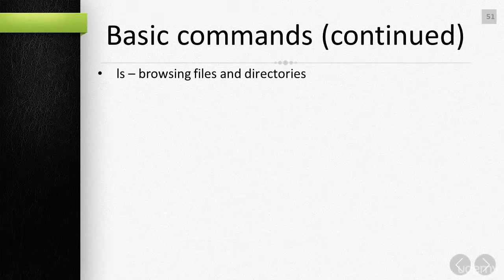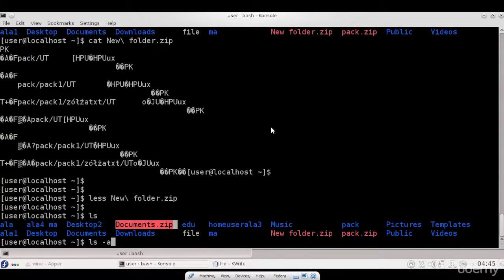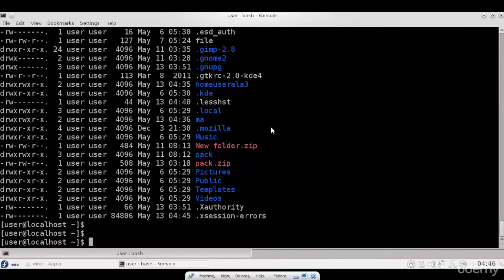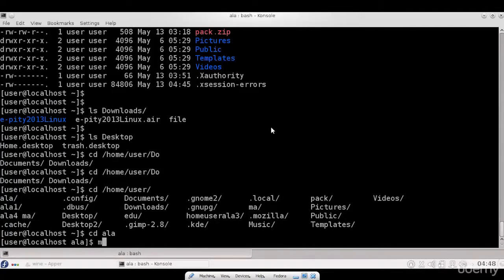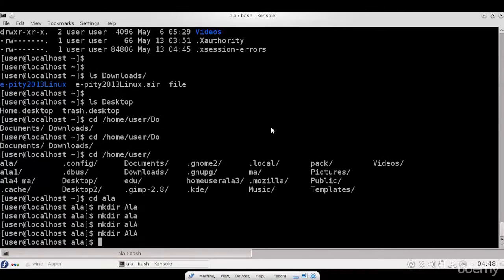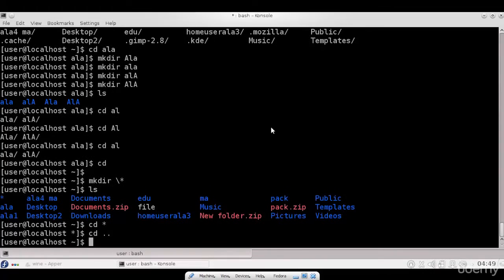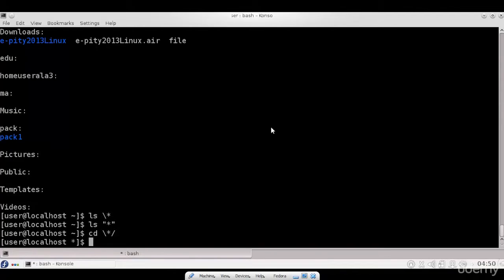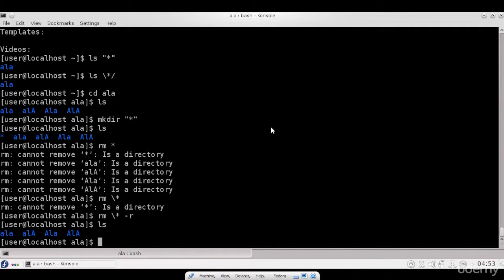36 Basic commands part 3